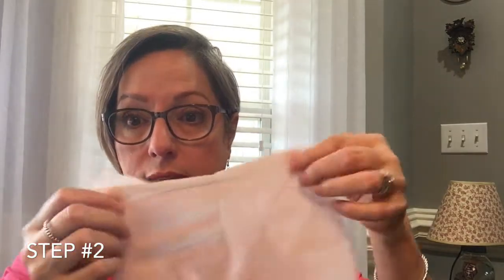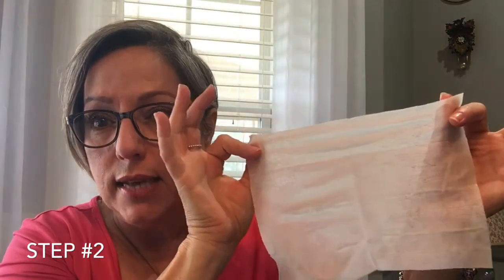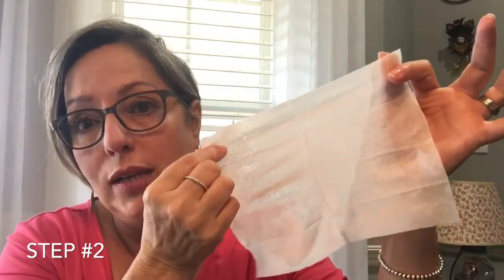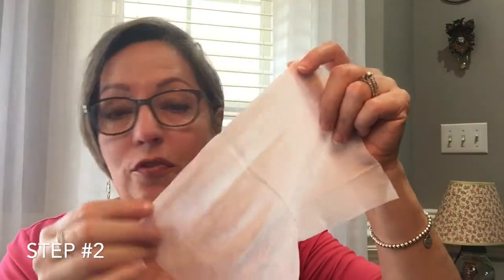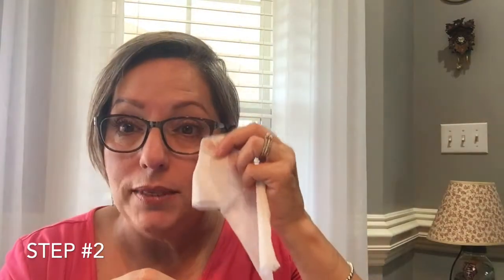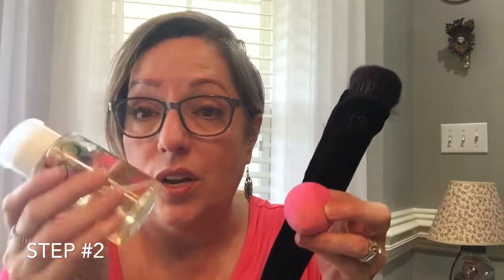FAVORITE TIPS AND PRODUCTS TO TAKE CARE OF YOU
Take care of your skin and your skin will take care of you!  Sorry all, Tip #1 accidentally was wiped out.  It is most definitely WASH YOUR HANDS!

Let's talk about caring for you and some quick easy tips to make it simple and easy.
Rodan+Fields Reverse Lightening
Beauty Blender Soap
R+F eye clothes
Face Halo

Tips:
1. Wash your hands
2. Remove old makeup 💄 and wash face twice a day
and keep all products used on skin clean, brushes, sponges, and halo 😇, etc.
3. Wash face twice daily and use a great wash, toner, day/night moisturizer-Rodan+Fields.
4. Use a really good eye cream R+F Multipurpose Eye Cream and treat your under eye area. Start early as a preventative to lines and wrinkles.
5. ALWAYS ALWAYS remove makeup before going to 😴!  Never forget to use sunscreen every day all year!  Protect your skin from from damage and signs of aging.  TAKE GOOD CARE OF YOUR SKIN AND YOUR SKIN WILL TAKE GOOD CARE OF YOU!